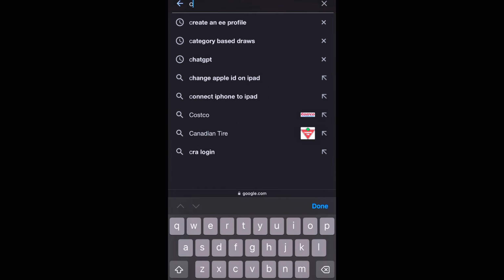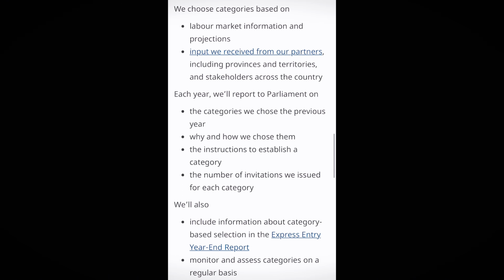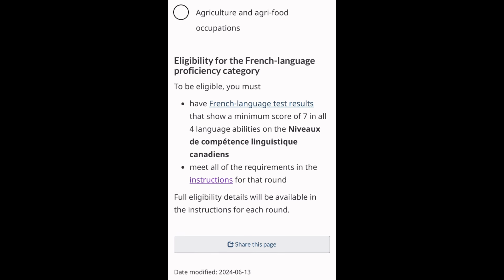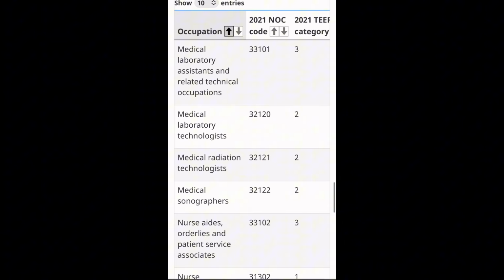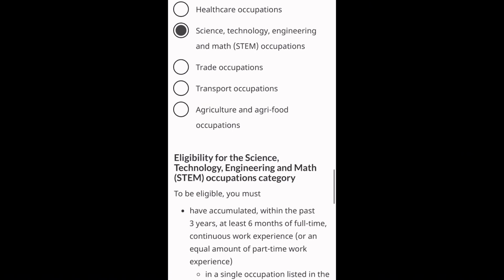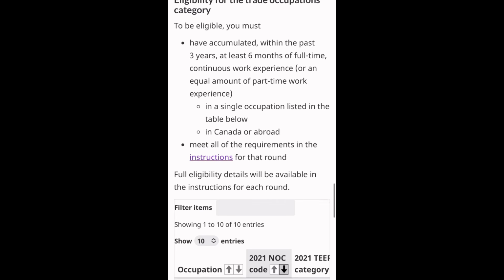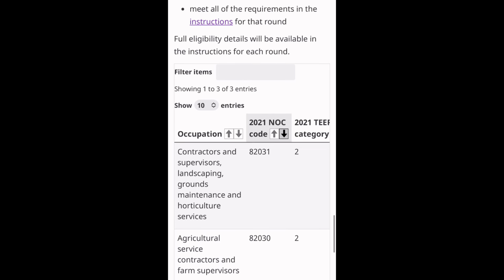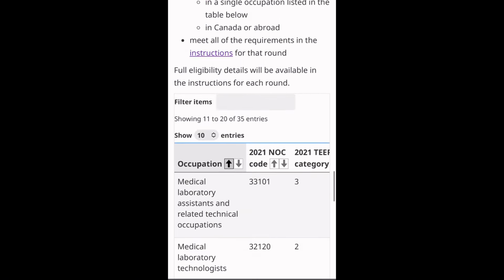Category Based Draw Explained | How to Apply for Canada Permanent Residency in 2024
Dear Family ❤️❤️❤️

As promised, I bring you an explanation of the Category based selection process for Canada Express Entry and I really hope you find it useful.

If you have questions, please ask in the comments section and if you want your questions to be answered in the Q&A Live coming up next week, please look out for the Question prompt on YouTube.

Thank you for your continuous support and kind words. God
bless you 🙏🏾❤️💝

Useful Links